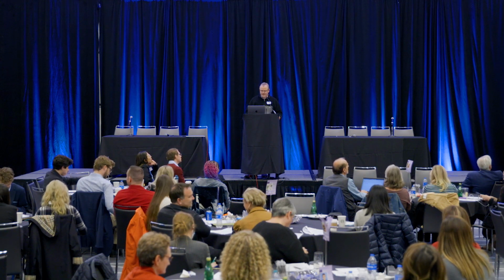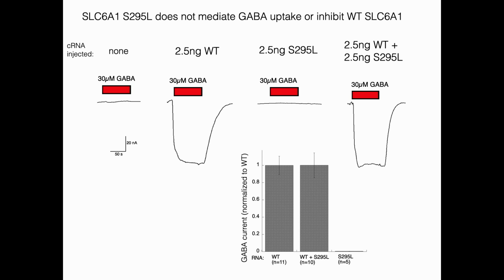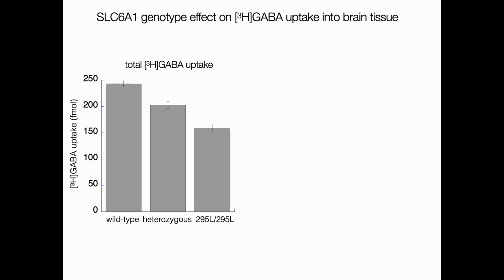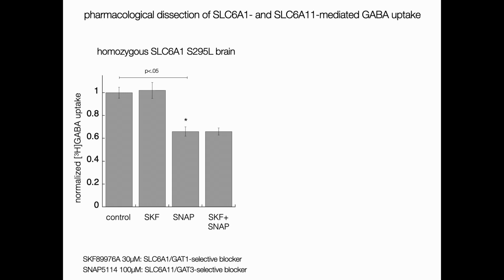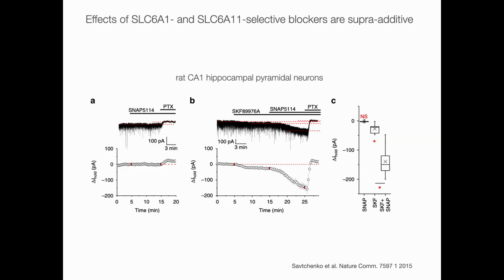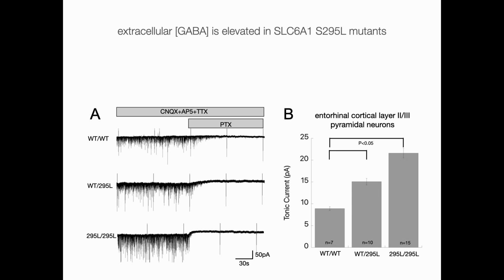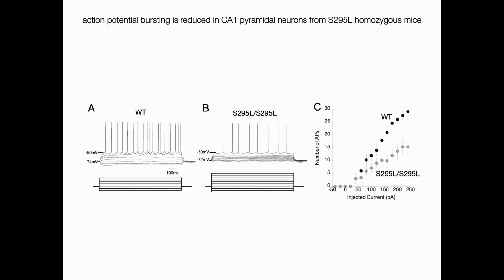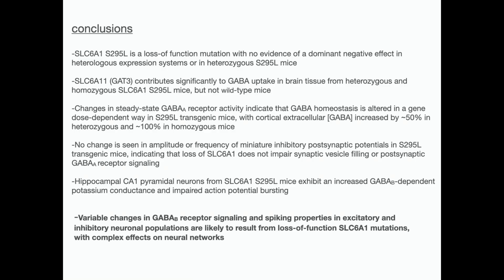16 Kavanaugh Molecular and neurophysiological effects of spontaneous S295L mutation